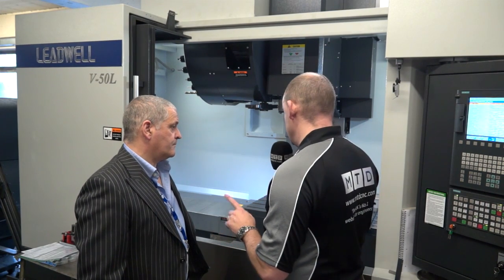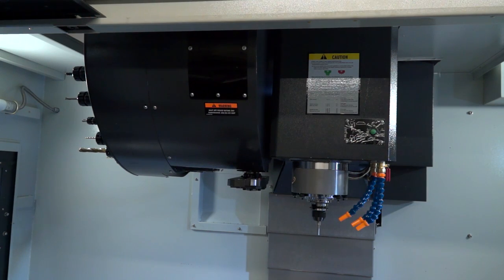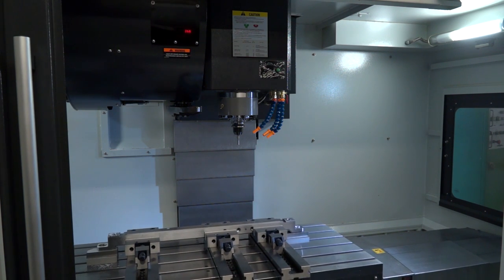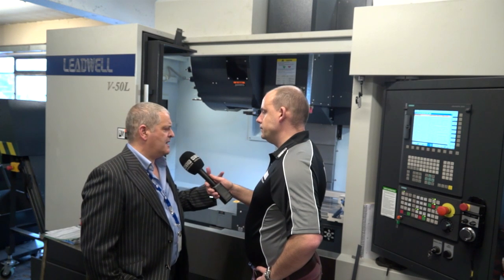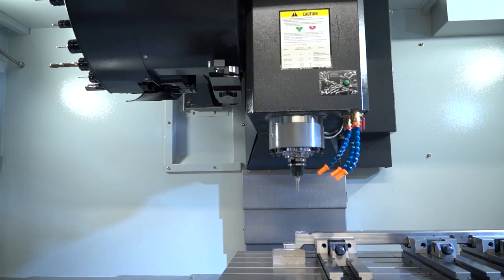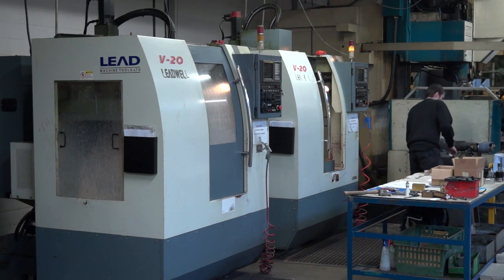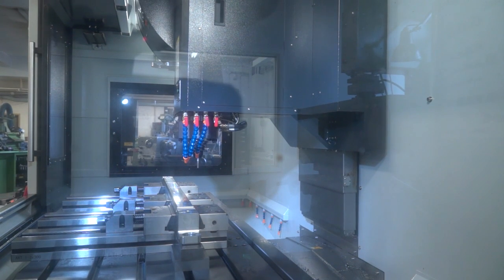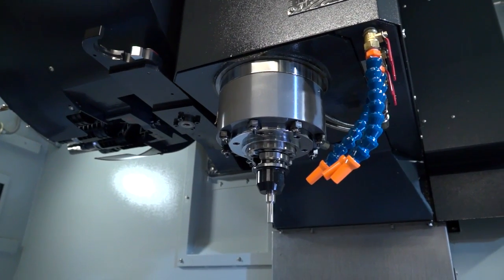Massive Working Envelope inside Leadwell V50 VMC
Simon Jones talks to Paul about the capacity on PRV's new Leadwell V50, this machine tool was recently purchased as a result of a demand in work at the Welsh manufacturing outfit. Simon explains how when he searched the market he struggled to find a machine that would offer him the same envelope and working area and not forgetting access, than this Leadwell V50..